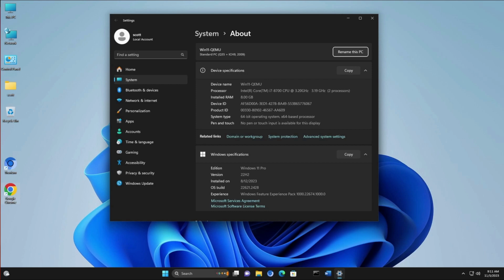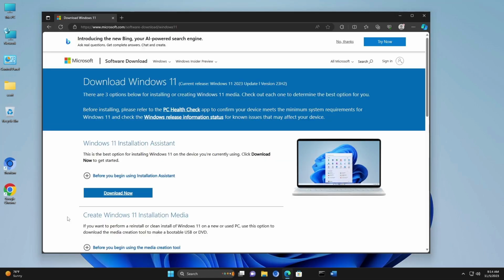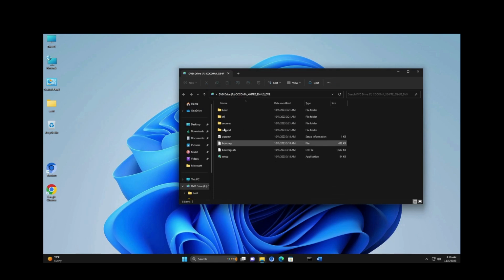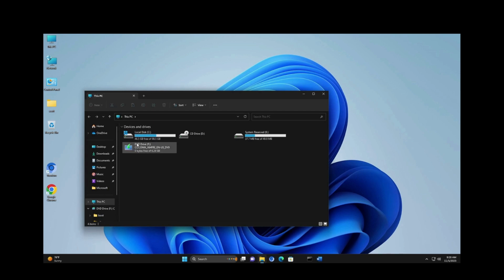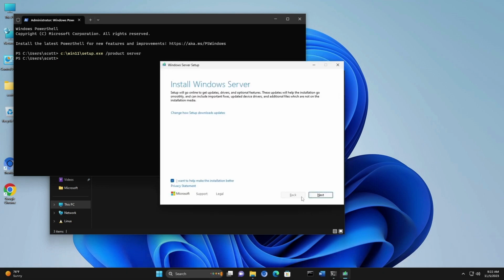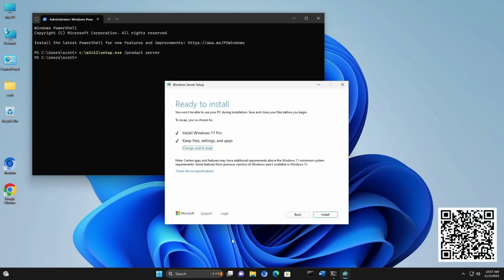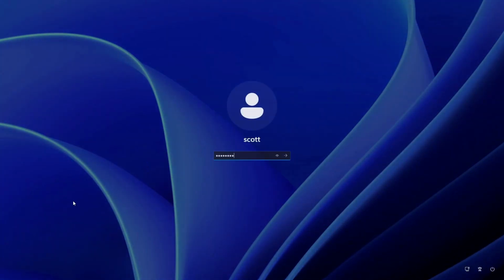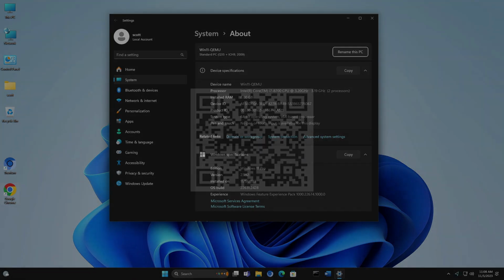Easy Windows Upgrade Bypass Checks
Windows 11 upgrades require TPM 2.0 and secure boot capability.  In addition, Windows 11 is picky about your CPU.  In this video, I show how to bypass these checks and EASILY upgrade from Windows 10 to Windows 11 or to upgrade to the latest Windows 11.  In my example, I upgrade to Windows 11 23H2.